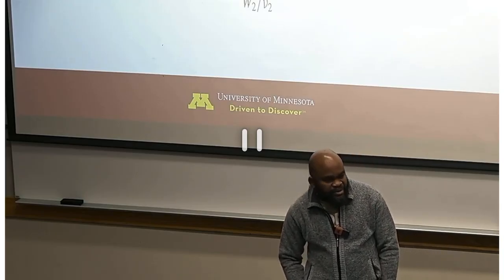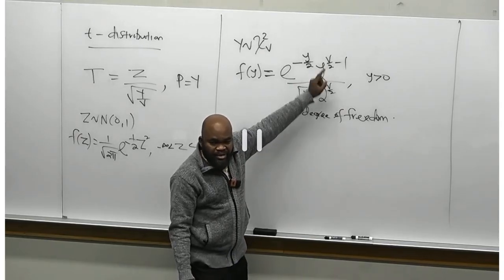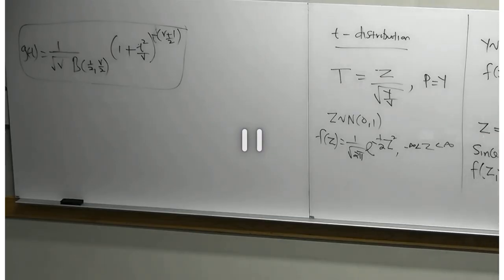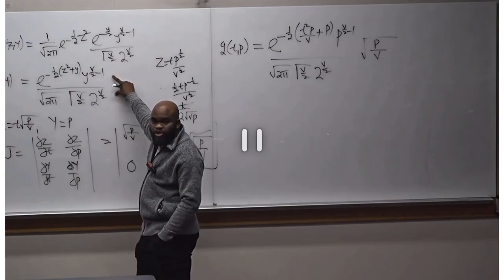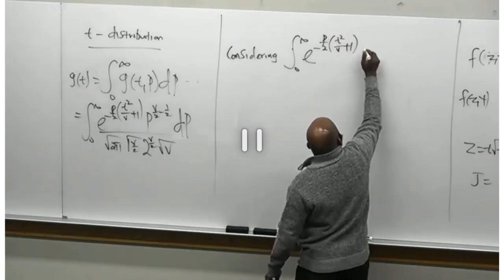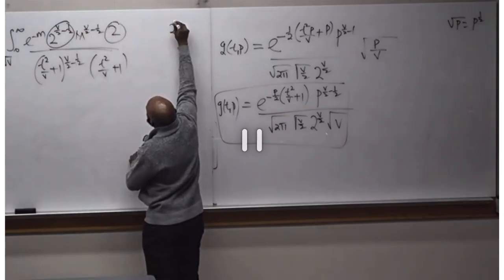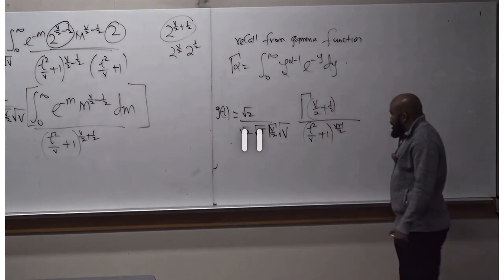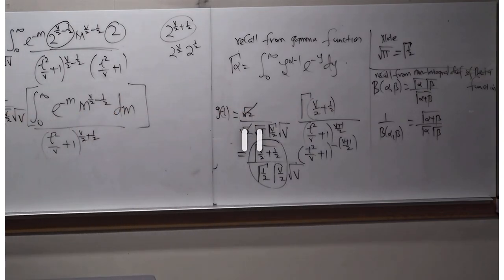STAT 5101 Fall 2025: Derivation of t distribution